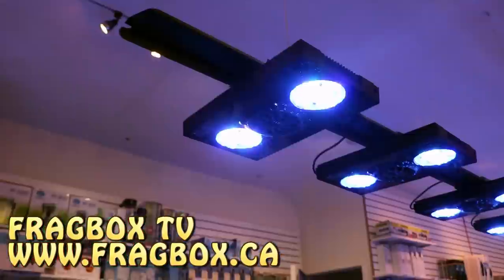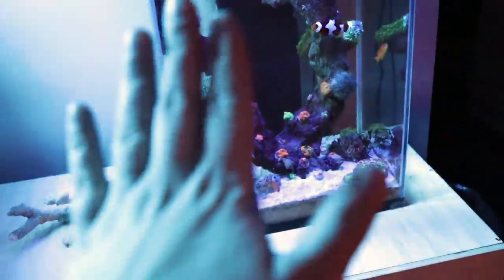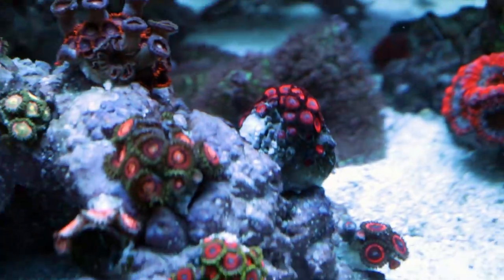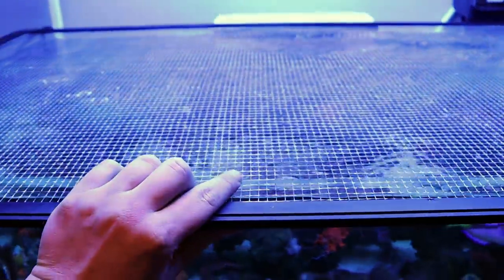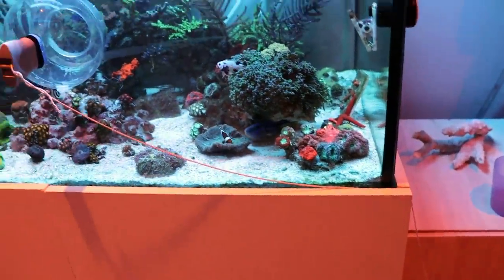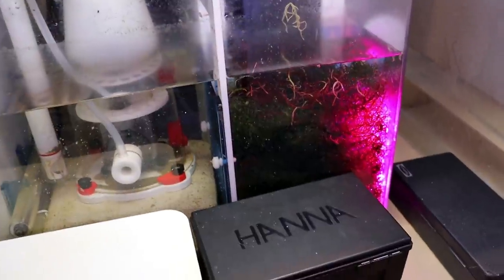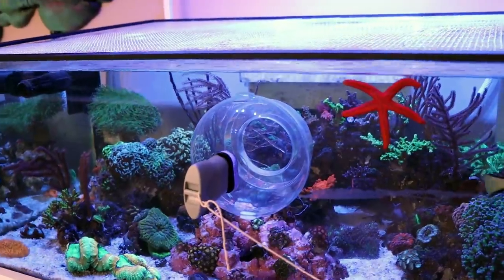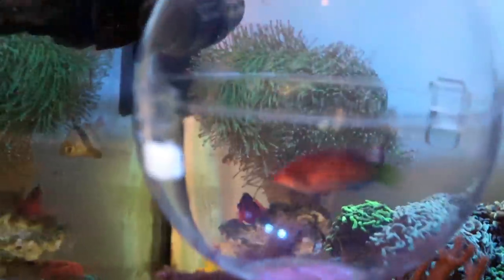Tia's Mixed Reef Tank Takeover + Nyos Fish Trap